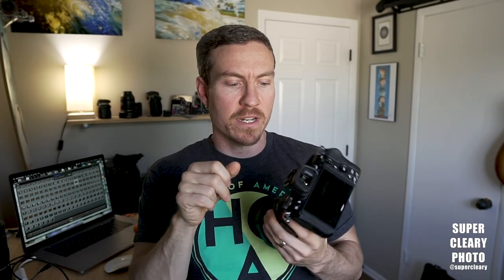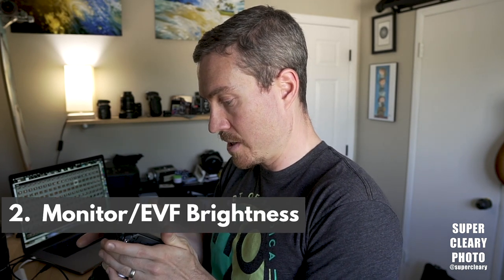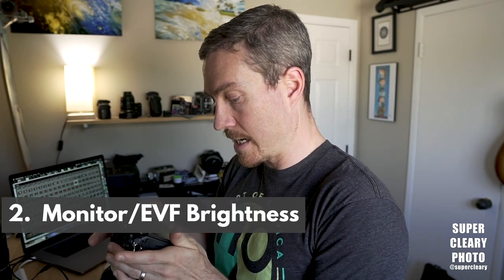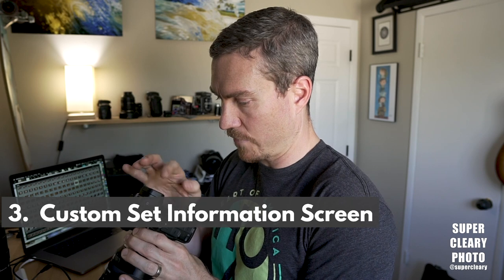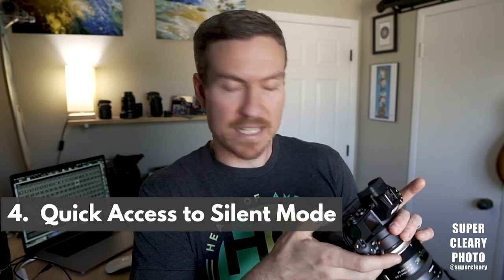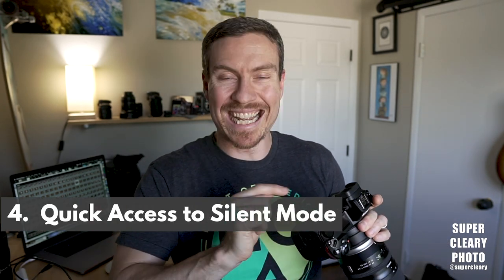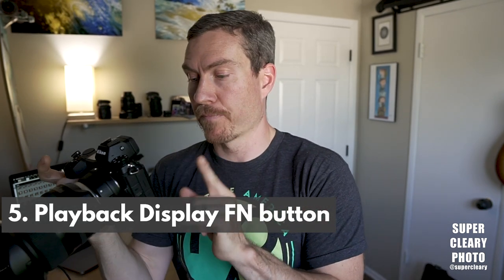Nikon Z6 Killer Custom Setup Tips for Sports and Action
If anything in this video helped you, please use the links below to shop for gear!  It helps make this channel possible and you were going to buy stuff anyway.

The Lens I used - Tamron 24-70

I got a brand new Z6 just a few days ago and have been putting it through its paces.  Coming from DSLR has been a huge transition so I've put together a quick video of custom settings that will make your Z6 experience that much better.  Full Z6 video coming soon, but I wanted this out ASAP.  Let me know what you think!

I'm Shaun Cleary of Super Cleary Photo.  I've been shooting sports and CrossFit for more than 7 years and want to share as much of the tips and tricks I've learned along the way with you.

Looking for 1-on-1 help with your media career?